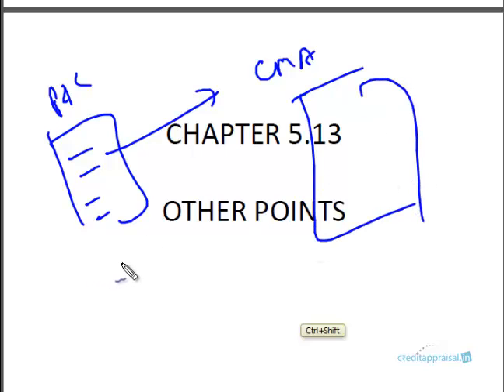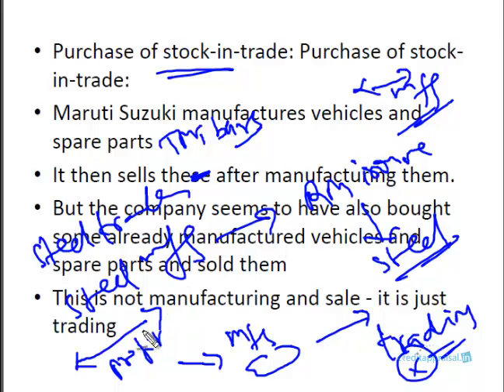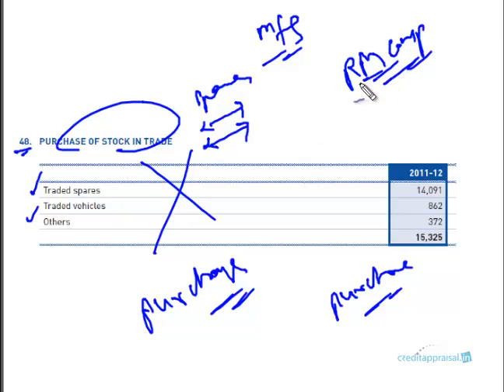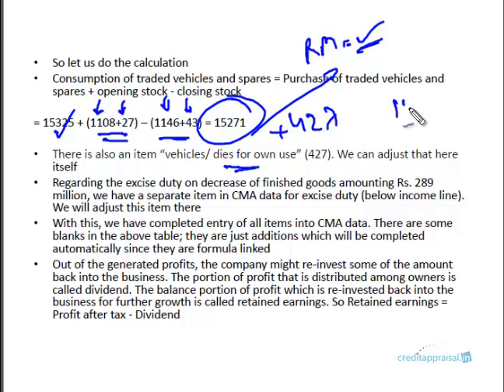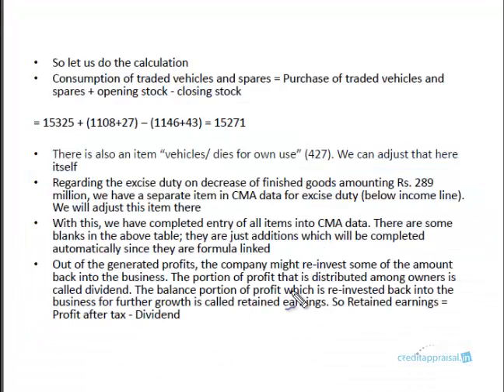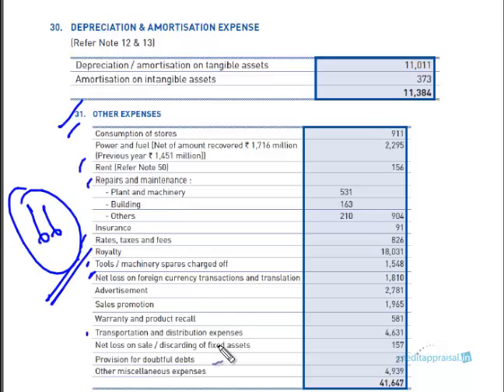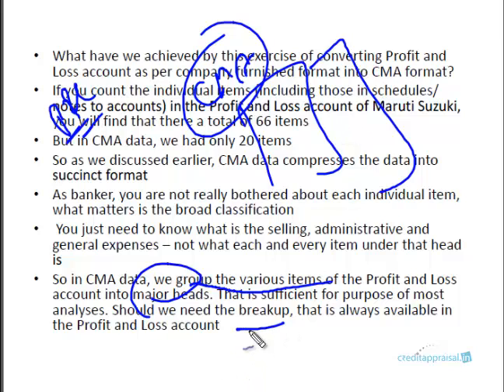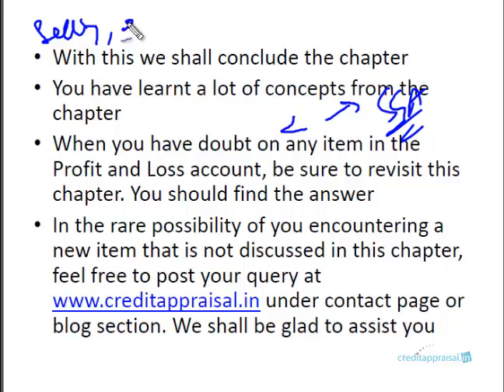5-13 Other points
Other points in CMA treatment of Profit and Loss Account items